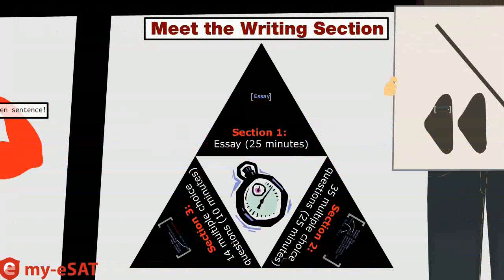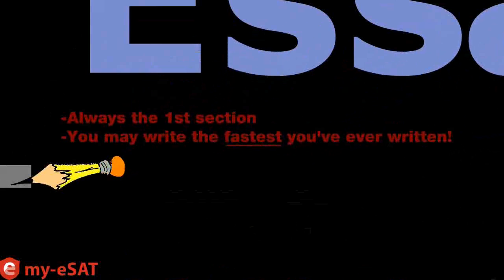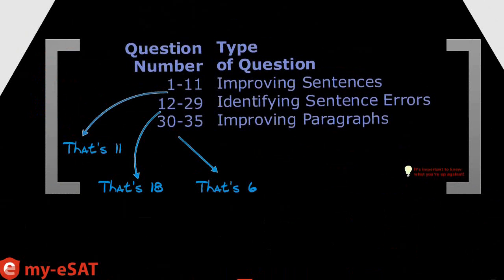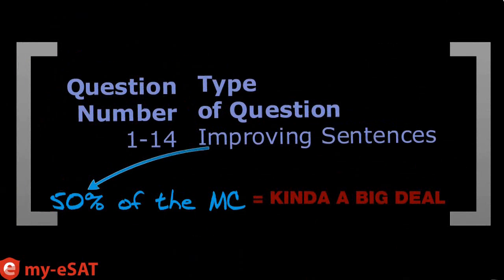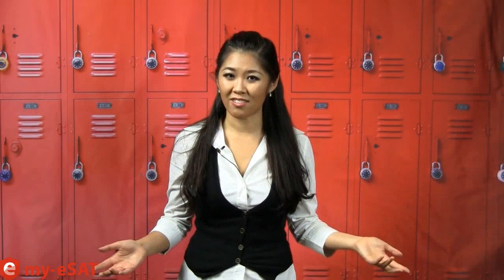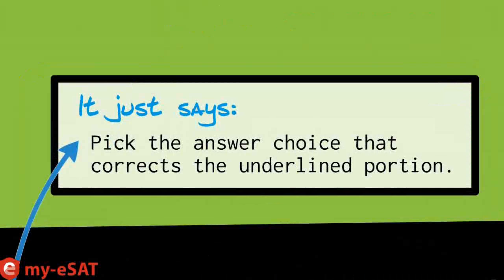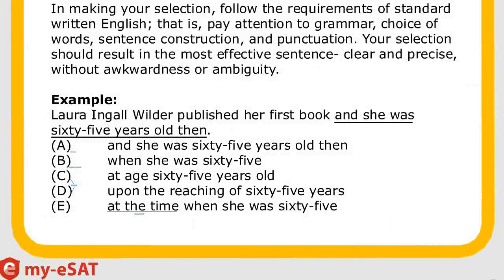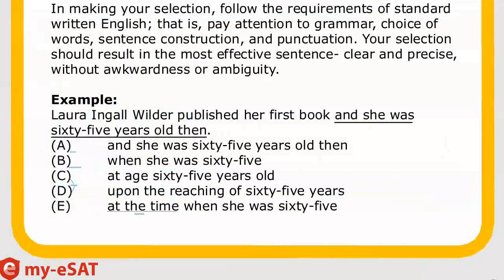16: SAT Writing: Introducing the Writing Section